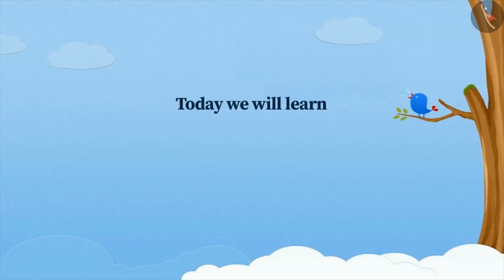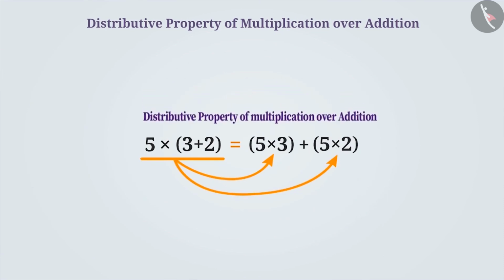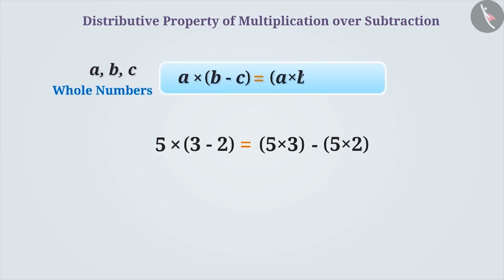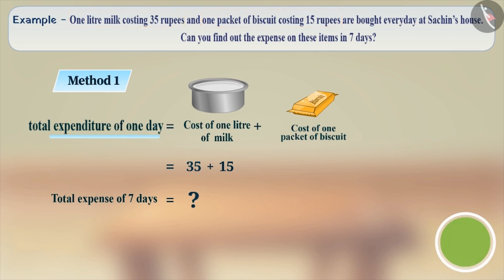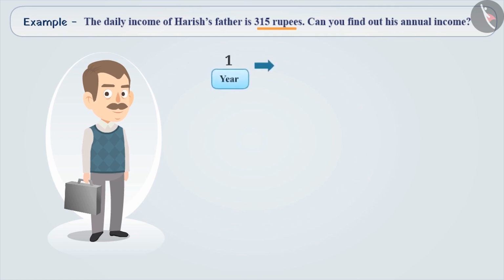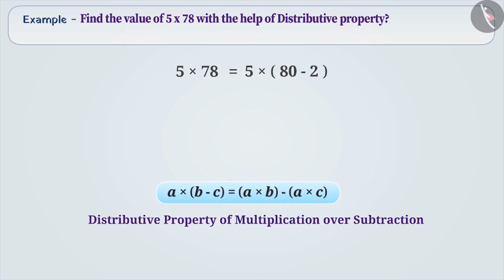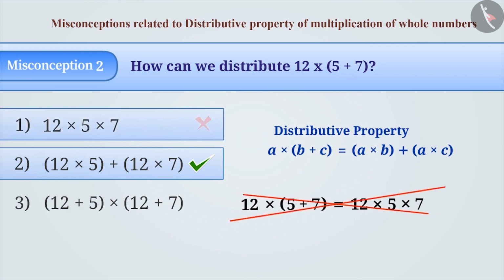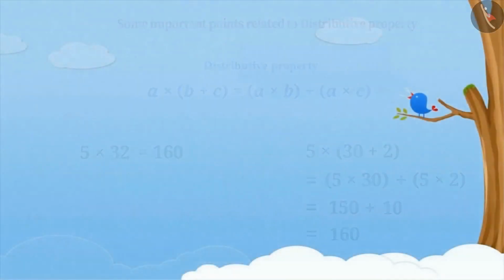Class 6 maths chapter 2 "Whole Numbers" (Part 6) Distributive Property of Whole Numbers cbse ncert